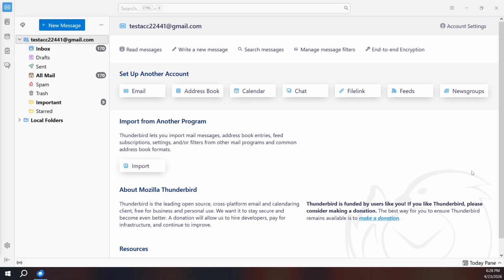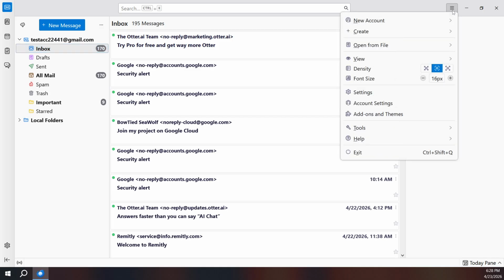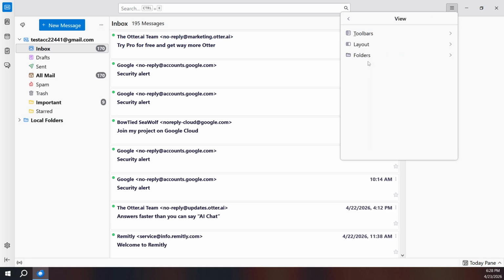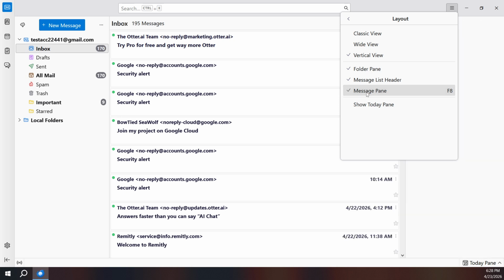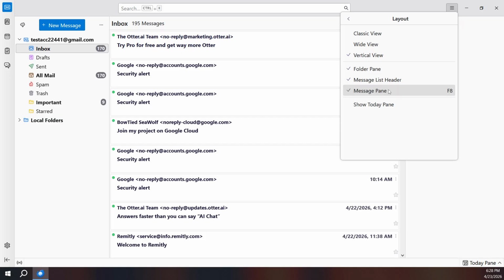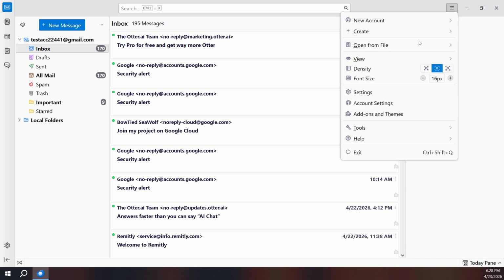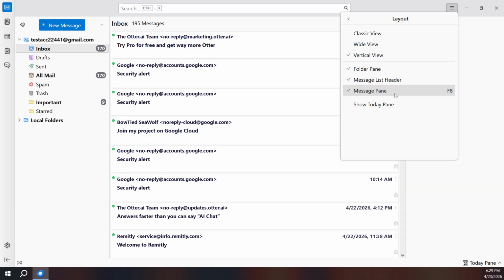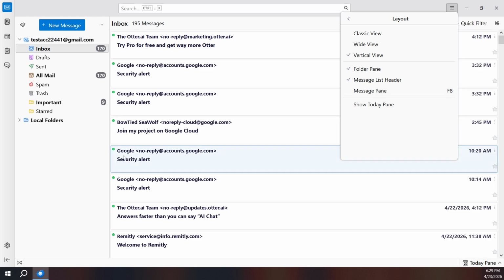How To Turn Off Message Pane On Thunderbird [2026 Guide]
How To Turn Off Message Pane On Thunderbird

In today's video, we cover how to turn off message pane on thunderbird, thunderbird disable message pane tutorial, hide reading pane thunderbird guide, remove message preview pane thunderbird steps, how to use thunderbird, thunderbird beginner tutorial, email client layout settings guide, toggle message pane off thunderbird tutorial, adjust view layout thunderbird steps, productivity email tools guide, thunderbird tips and tricks, interface customization guide thunderbird, mail display settings thunderbird tutorial, user interface layout thunderbird steps, reading pane settings thunderbird guide